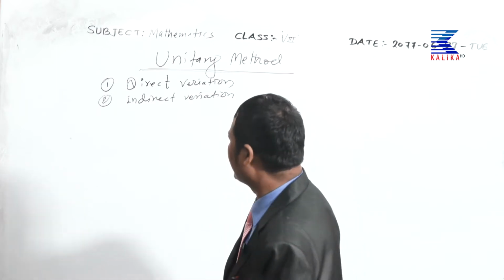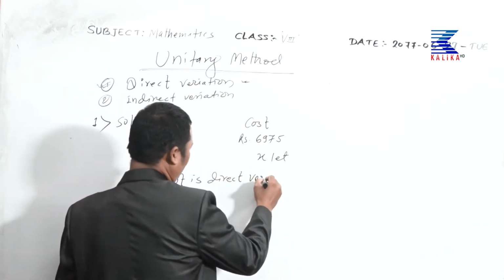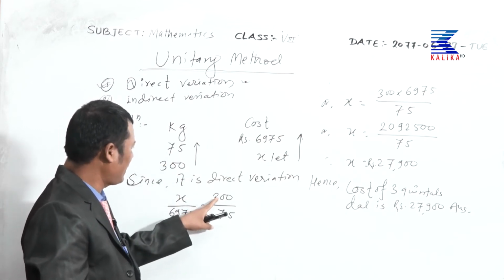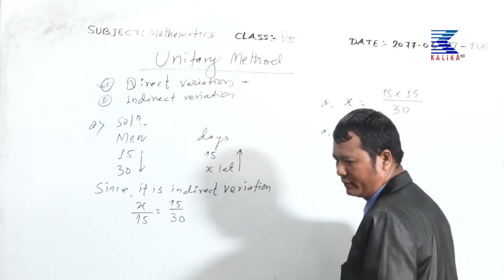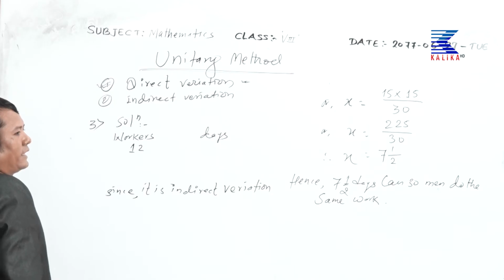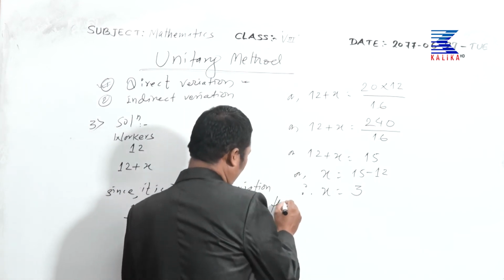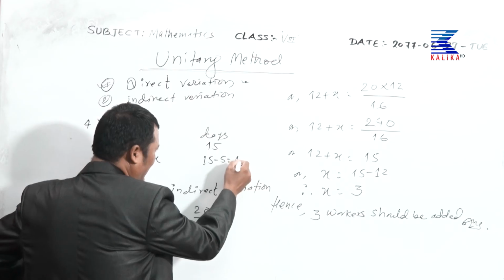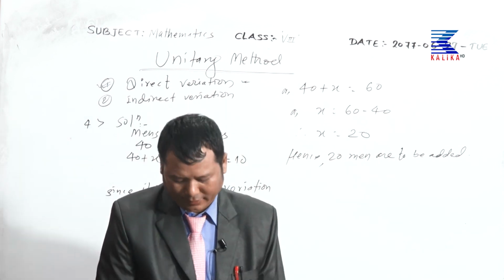Metro PABSON Distance Education Program class-8 withTej bahadur thapa sir 6-27